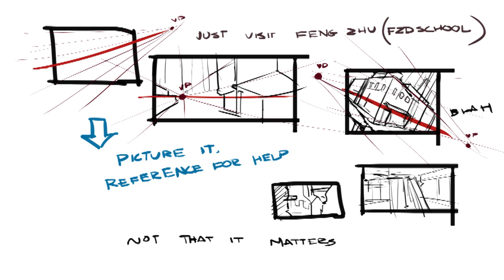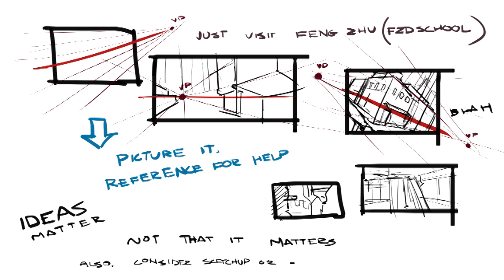Design Lab [urban waterfall] - 1/3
Design Lab is a series that uses viewer participation to explore unique designs.  Part 1 is a briefing that goes over the category.  Anyone is free to participate.

Episode 13 of Design Lab is an environment based episode, and this topic is all about creating a unique composition and idea based on the theme of urban waterfall.

Remember, your skill level is not a factor.  We're simply looking for creative and solid design ideas.  Do your best to not over-design or over-render.

Submission info:
We're going to be using a thread on conceptart.org once again as our main place to share your thumbnails.

Deadline will be around March 15th!
Good Luck.